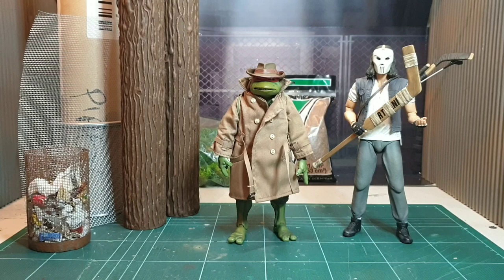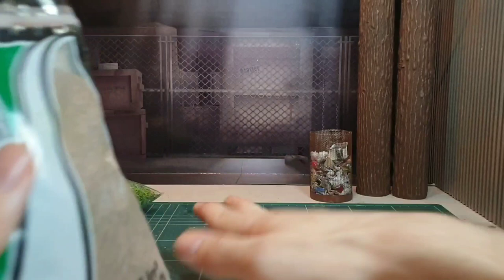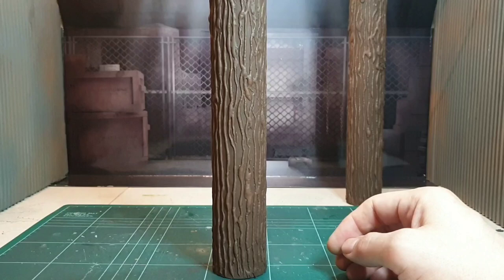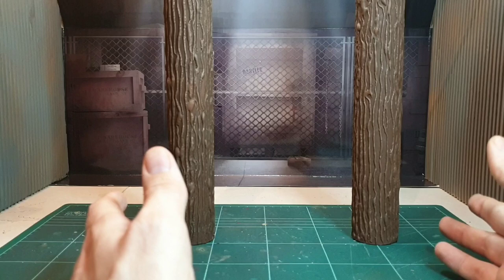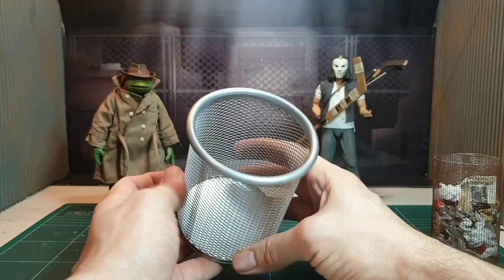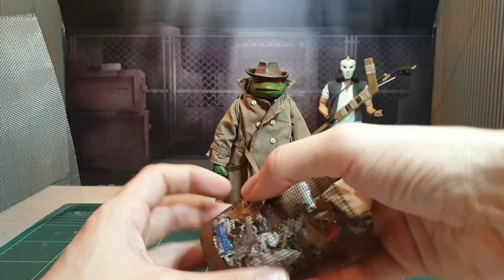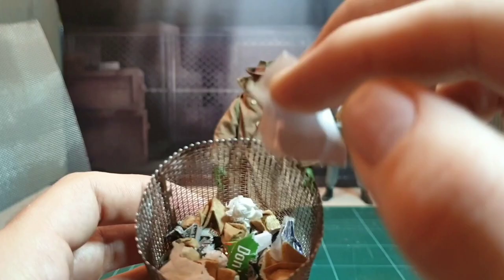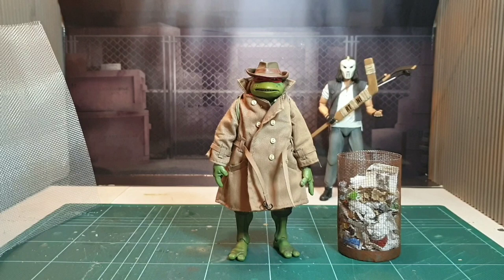1/12 Scale Outdoor PROPS for Toy Photography (Custom Quickie)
WHATS goin on TOY FAM?

In the Cave today il be breaking down some great looking Outdoor PROPS for your Toy Photography, that you can buy and MAKE YOURSELF!

Going over the process and materials used..

LETS GO!!

LINKS FOR MATERIALS ⬇️⬇️⬇️⬇️

Medium Brown BALLAST

Woodland Scenics MOSS

Industrial HV SUPER GLUE

WIRE MESH

PLASTIC ACTION UK

Check out TOY COMICS INC. for weekly contest, quality toy art and great community fun!!

STALK ME!! for my lastes toy photography and custom projects!